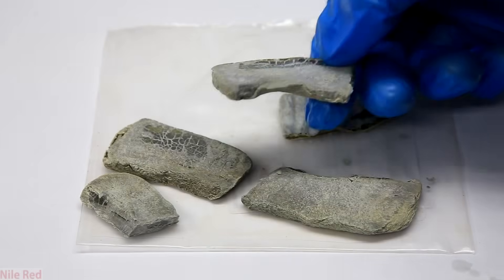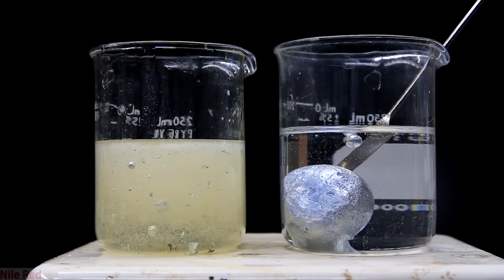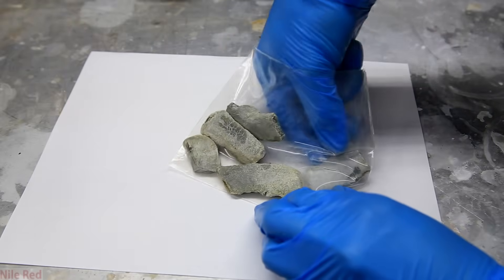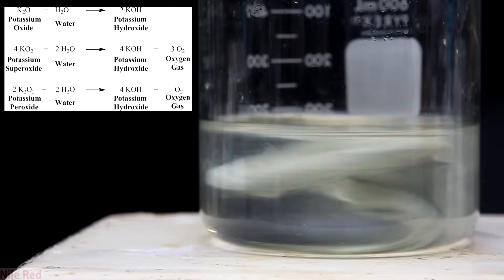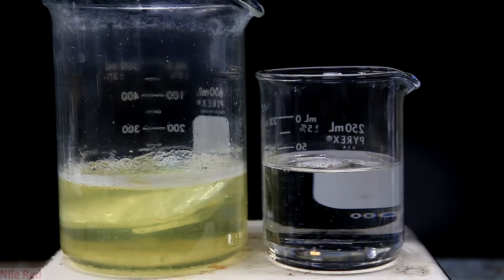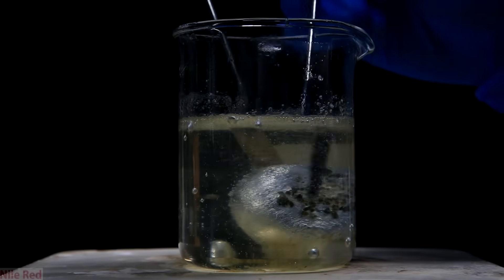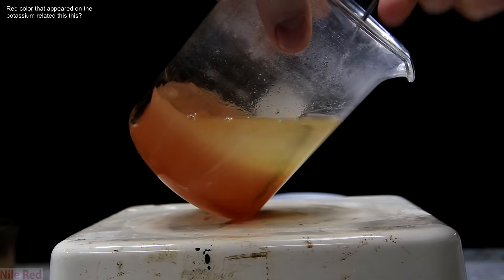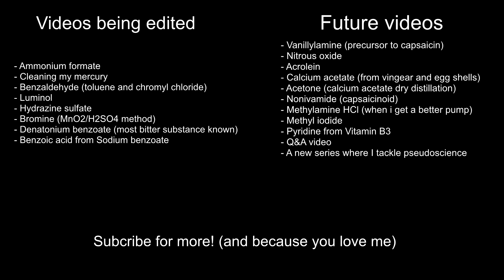Cleaning old potassium metal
In this video, I clean some potassium metal that I left out neglected for a while. It was covered in oxides. We first needed to neutralize the oxides, and then the potassium was melted down.

I am in no way advocating that this is the best way to clean old potassium. Also, there are always fire risks involved.

I also just made 300g+ more mercury thiocyanate to make a new Pharaoh's Snake video.